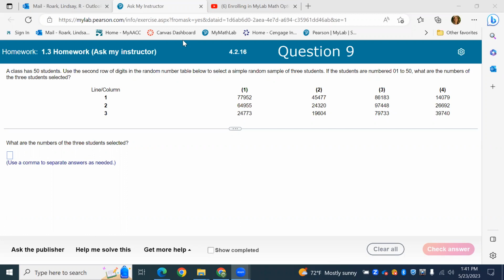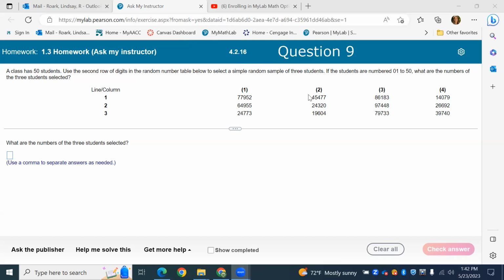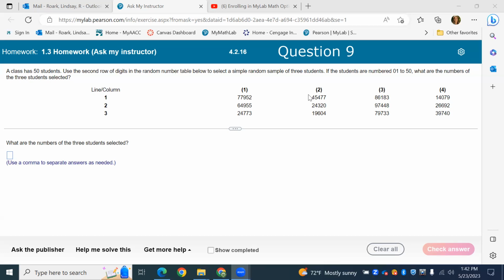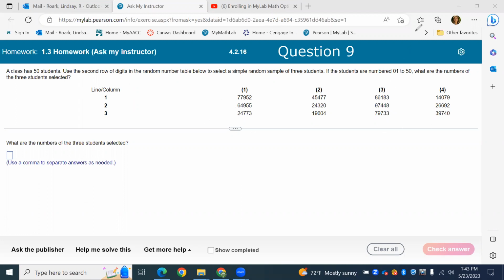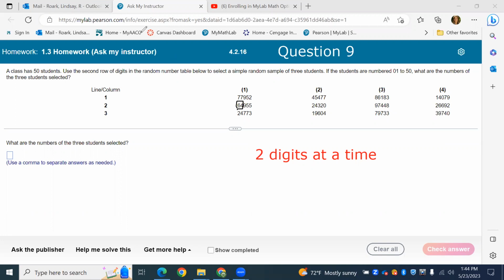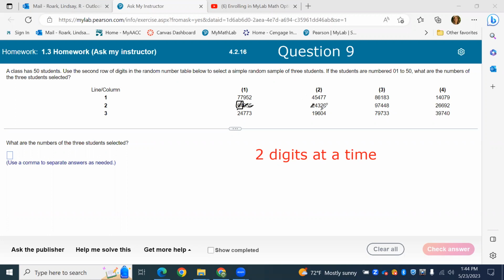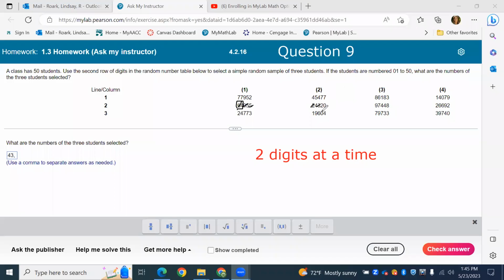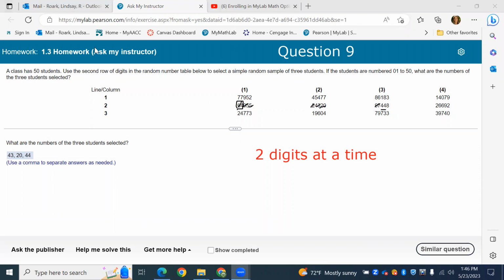Statistics: Using a Random Number Table to Find a Simple Random Sample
From MAT135 Homework 1.3 #9